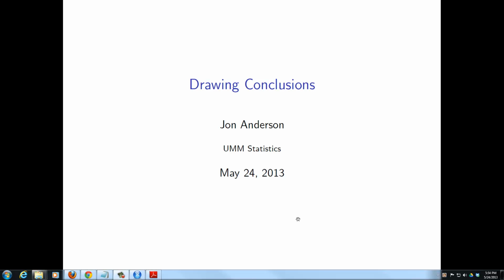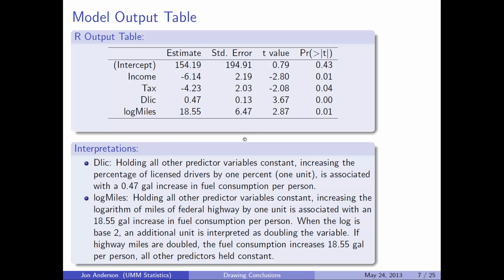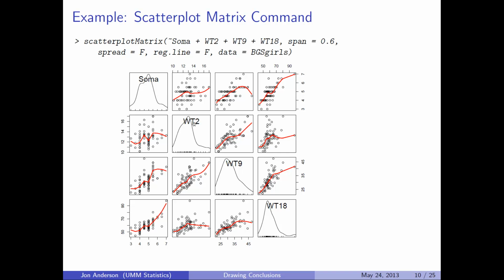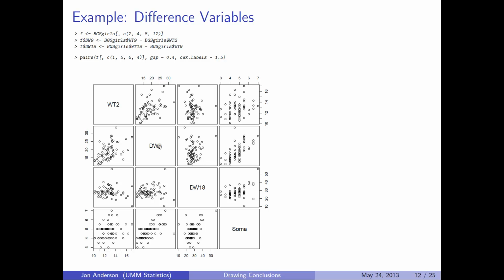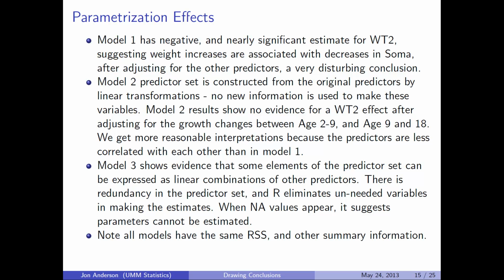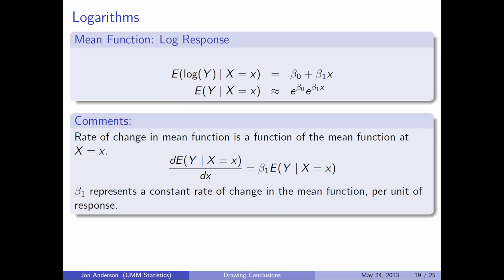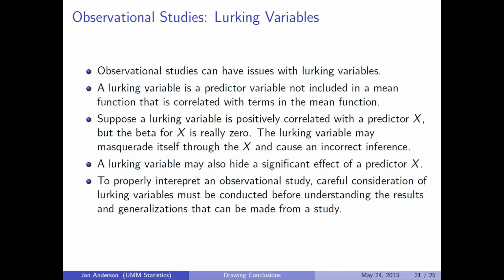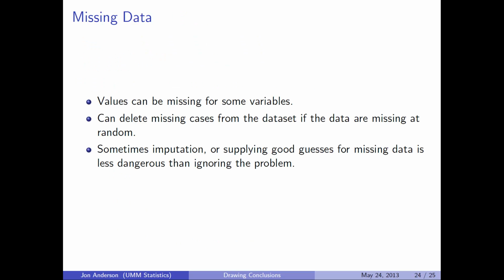Drawing Conclusions - Chapter 4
Lecture overheads for chapter 4 in ALR4.